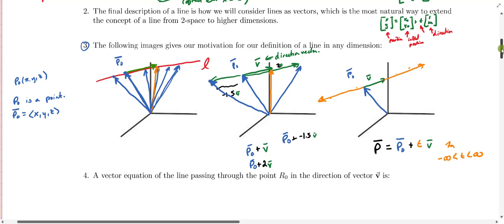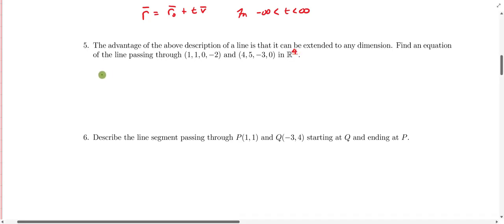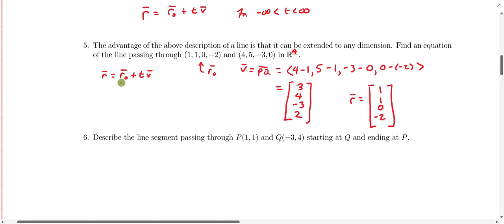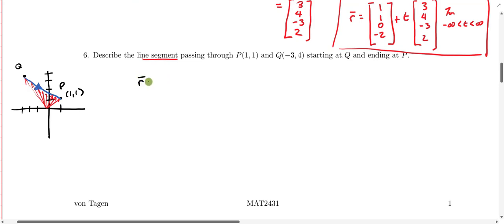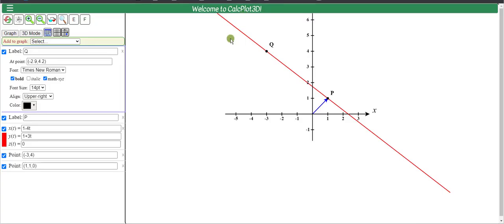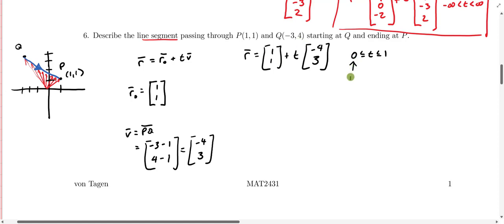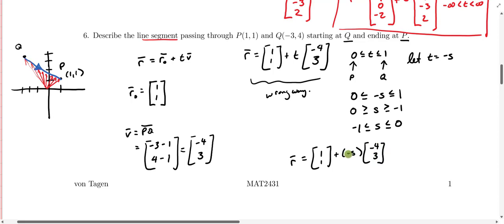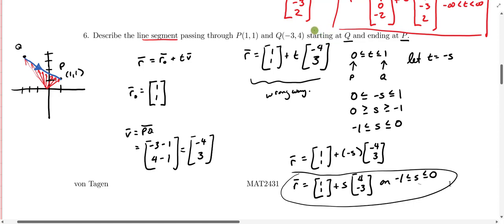Two Atypical Line Examples